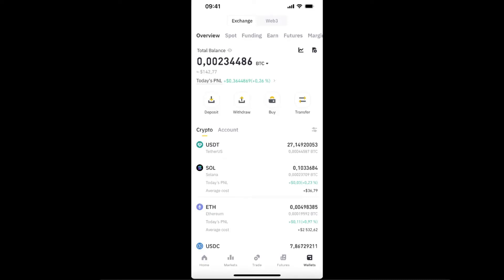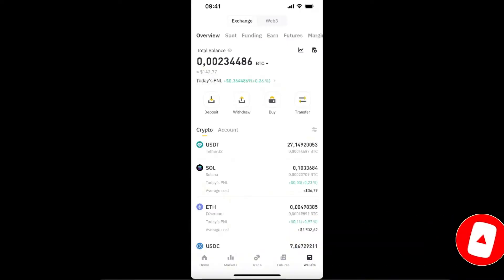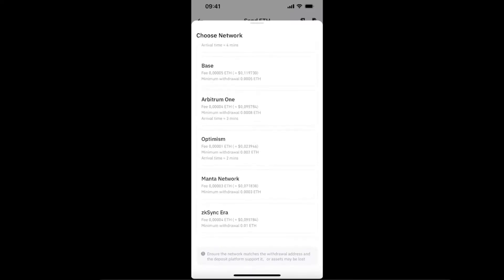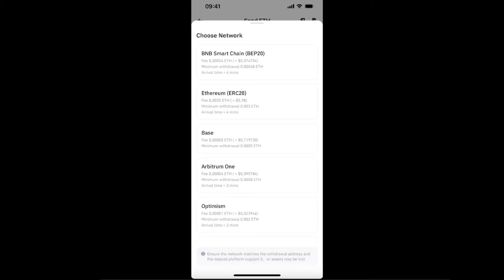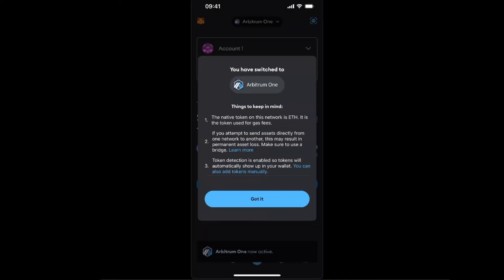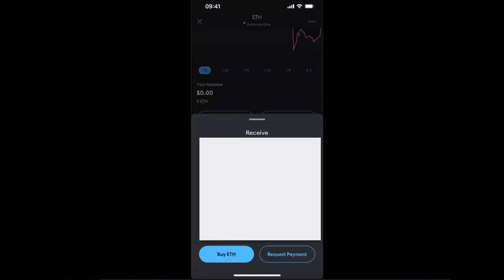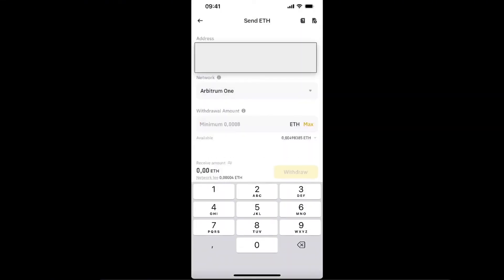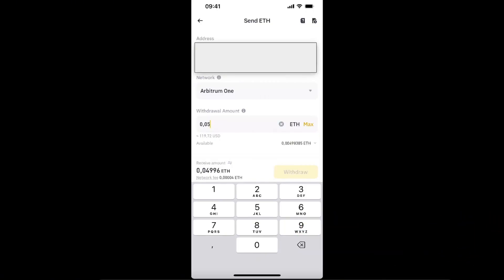How To Send ETH From Binance To Metamask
In this video I show you How To Send ETH From Binance To Metamask!